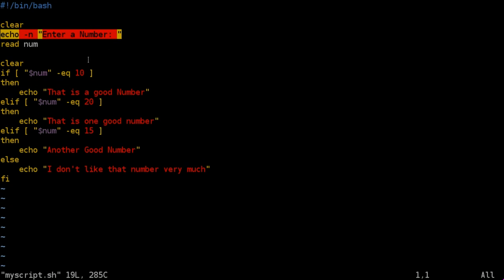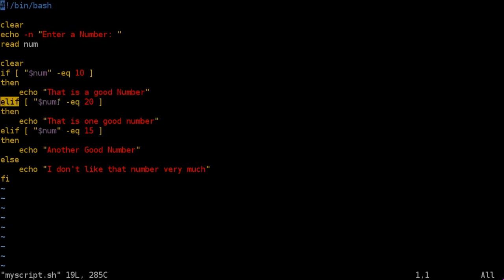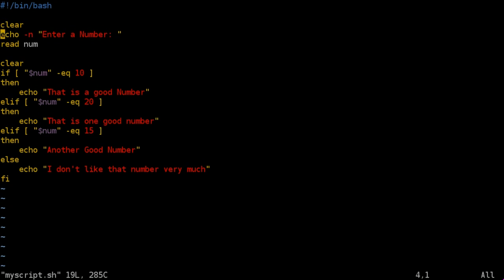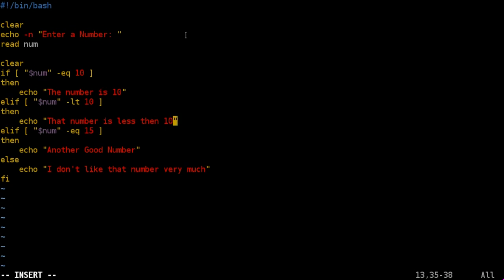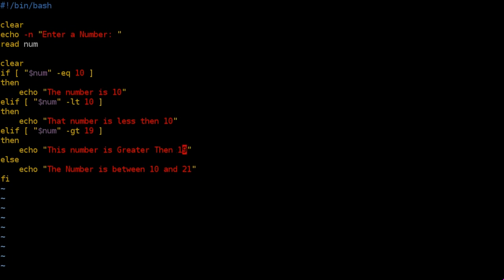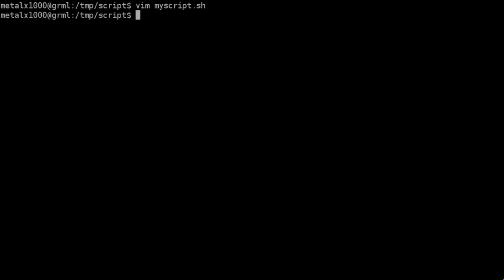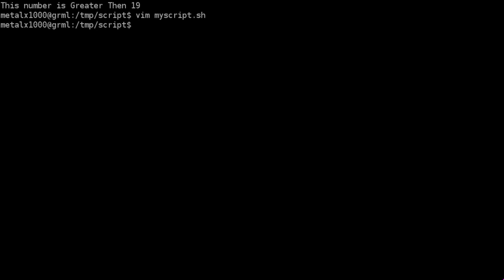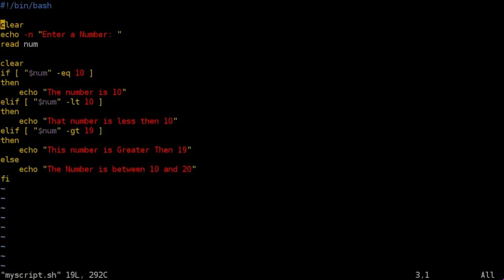Shell Basics - More If Then Else with Integers - Linux - BASH